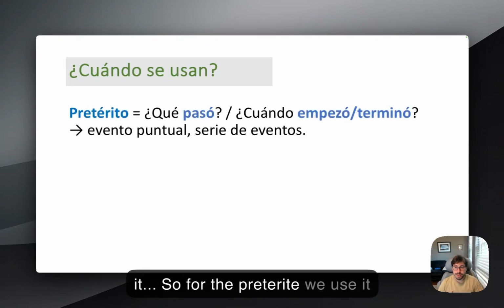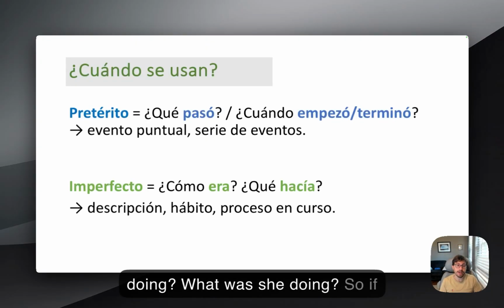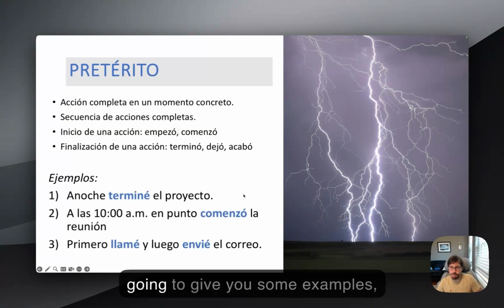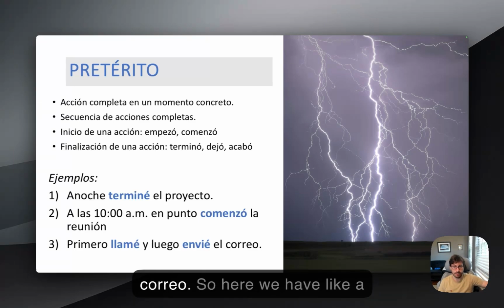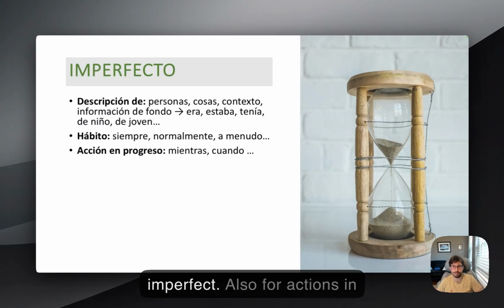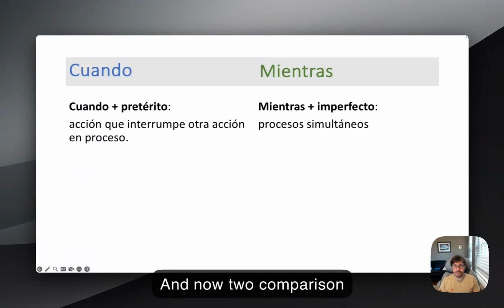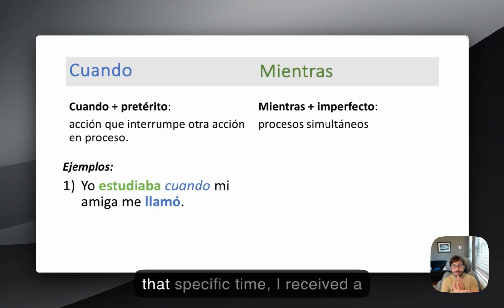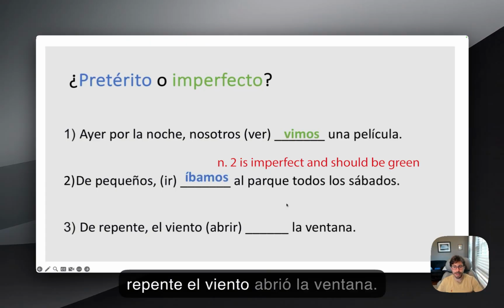02 ¿pretérito o imperfecto?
A quick explanation that will help you decide when to use the preterit vs the imperfect in Spanish.

This video is part of Brotes, Intermediate Spanish I. A free textbook created at the University of Iowa.